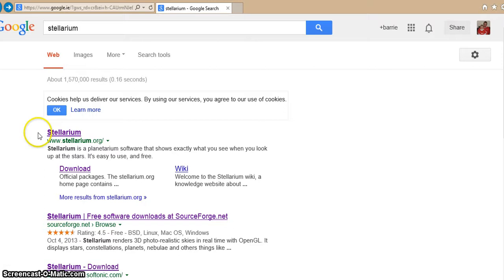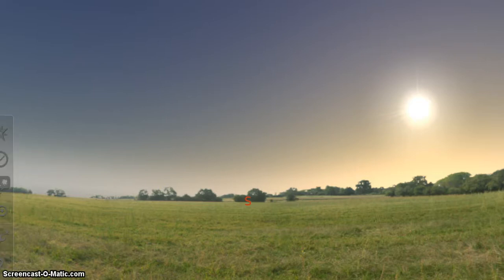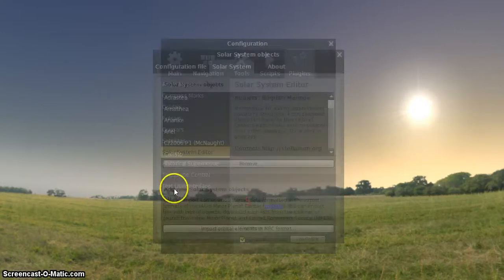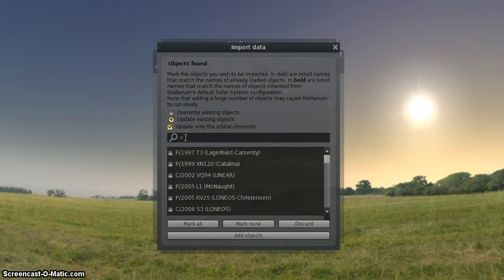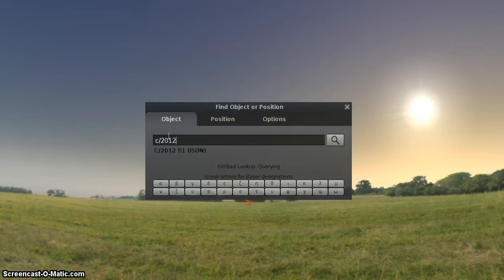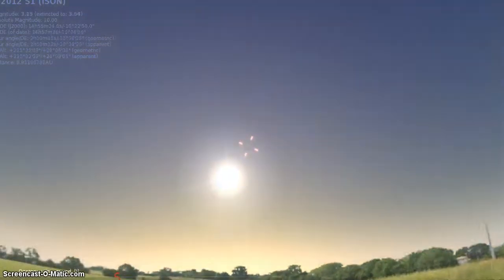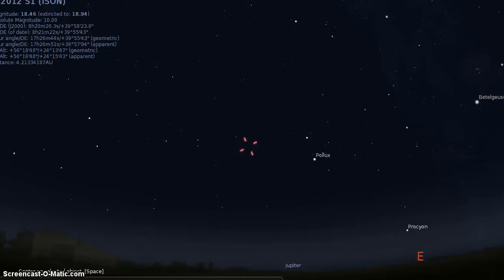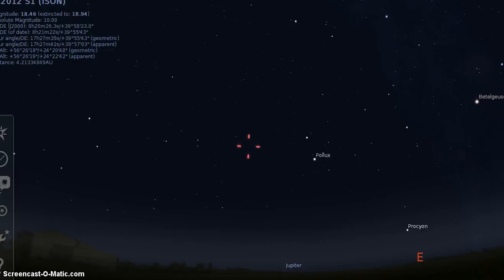ISON how you can find it yourself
hope this helps plz ask any questions
but plz be kind about the vid